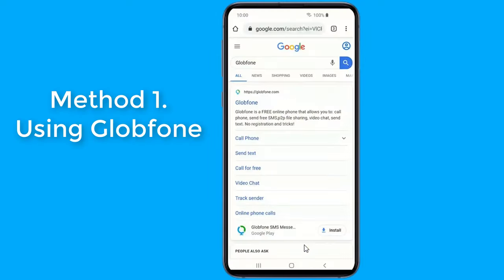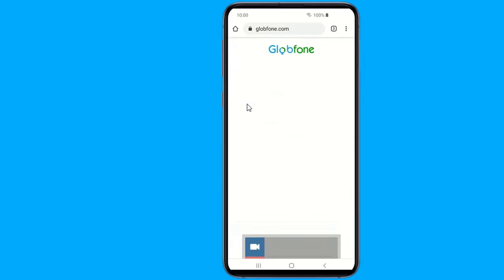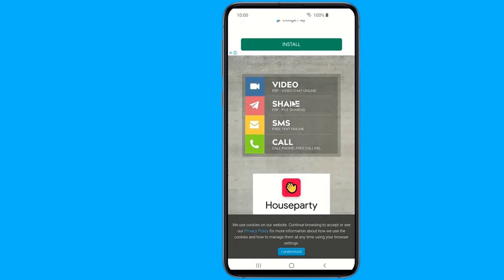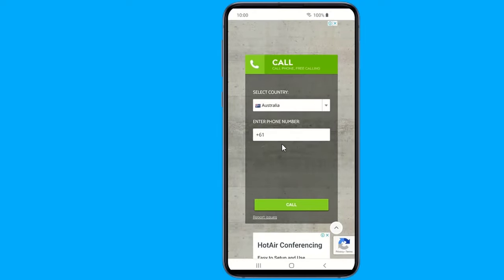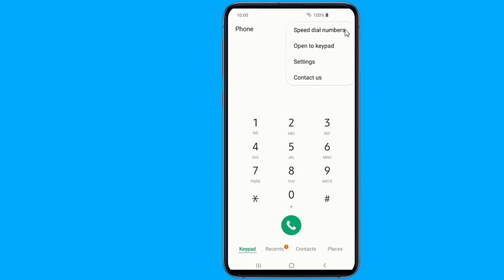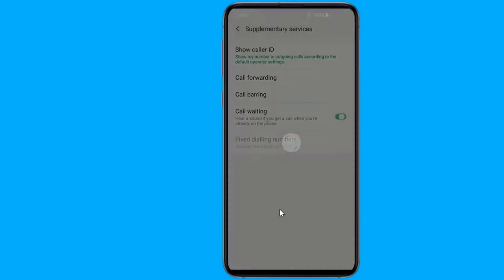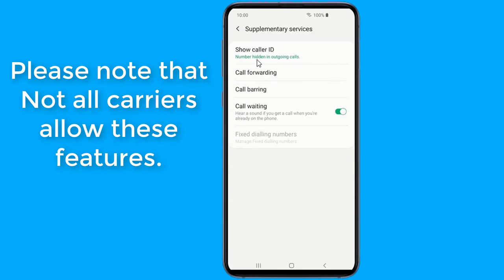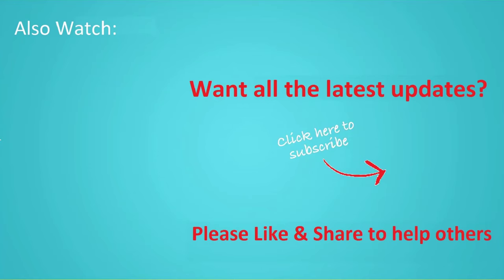Call Anyone Without showing Your Phone Number!!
Do you want to call someone without your phone number showing up. Hiding Your Phone Number and caller ID when you make outgoing calls. In this video I will show you Two methods on how to make free calls to any phone number without knowing your phone number and make unknown call and unknown caller ID free. This is How to Make Your Mobile Phone Number Appear As a Private Number free.